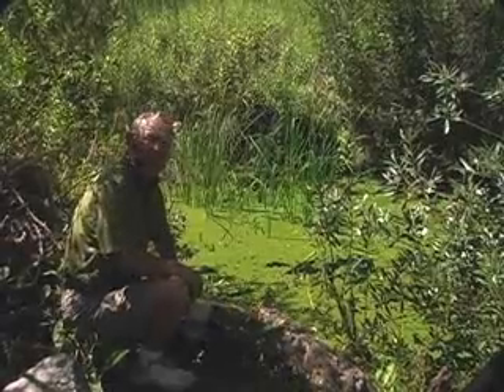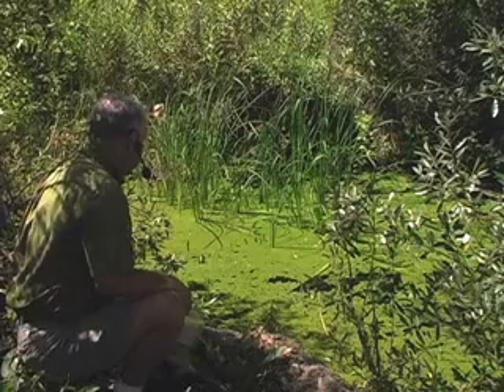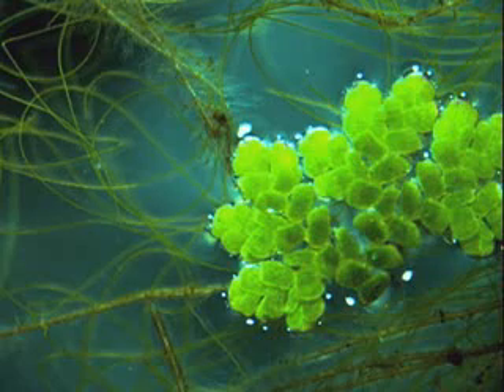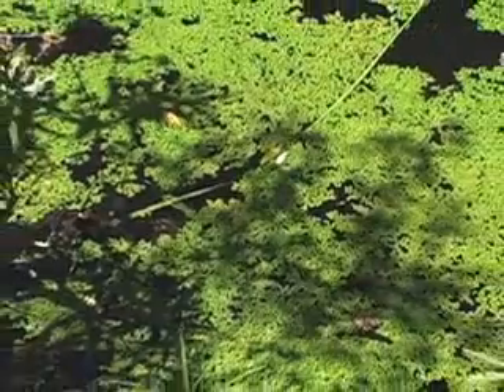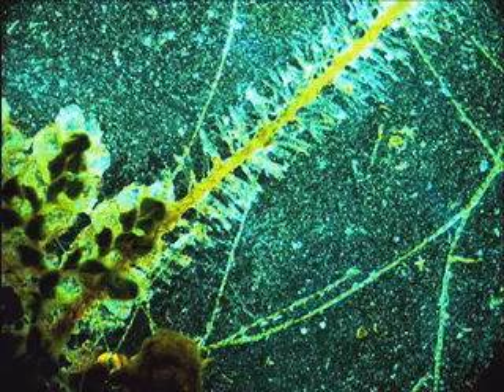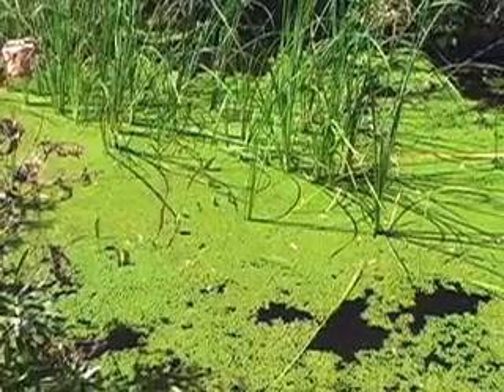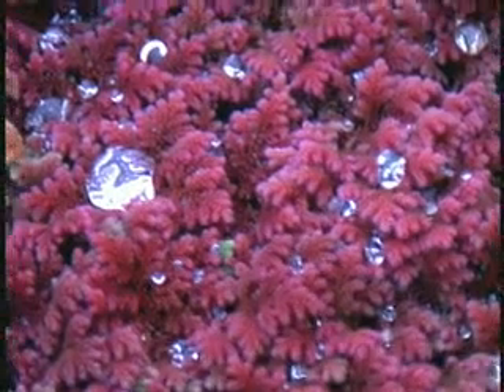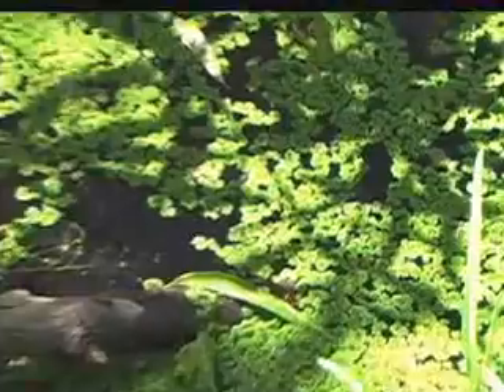MOSQUITO FERN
floating on top of slow moving water is this wonderful fern that is long known in the far east for its benefits for rice production.